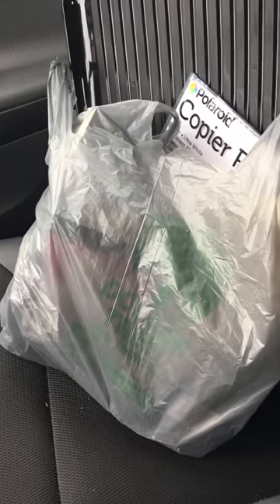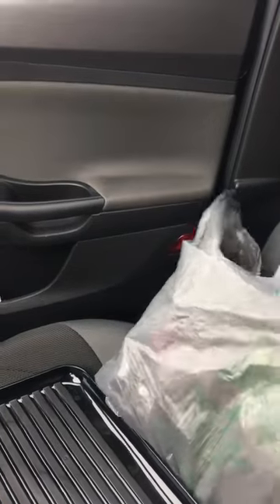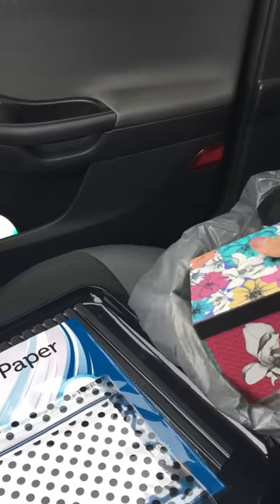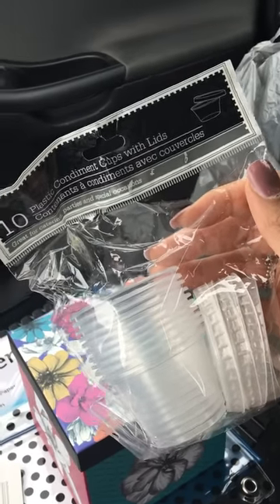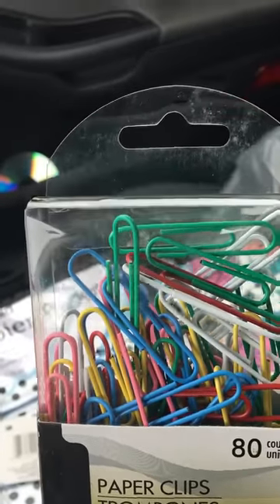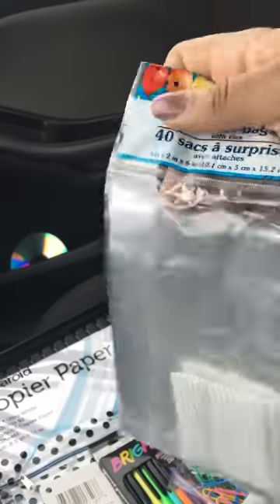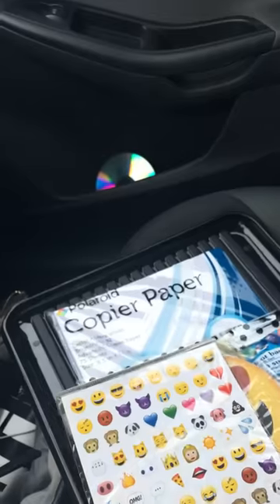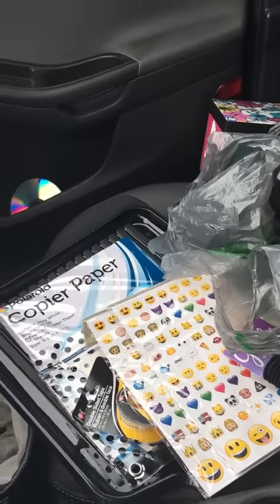Dollar Tree Haul #9 2016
Small but some new finds for me tfw 💖